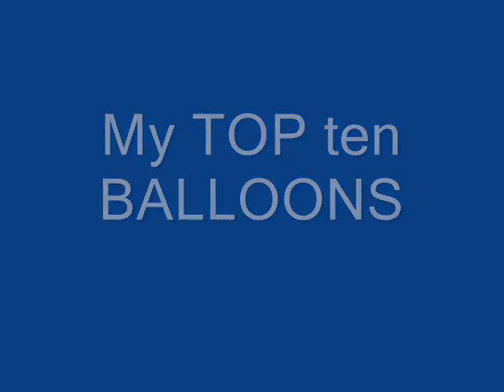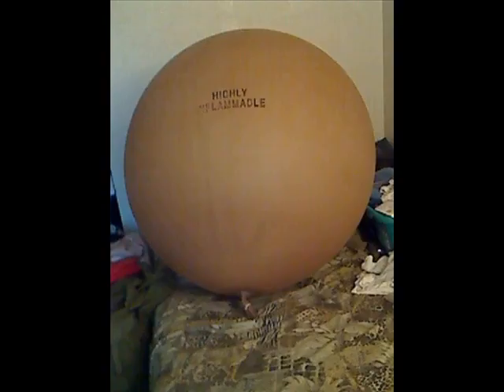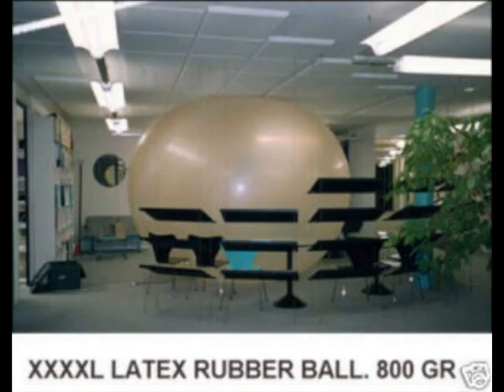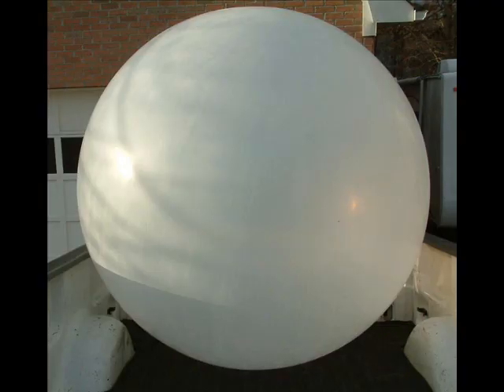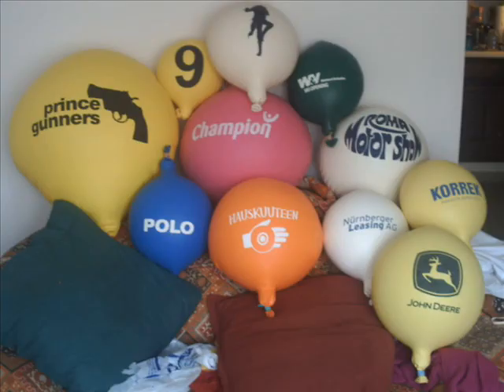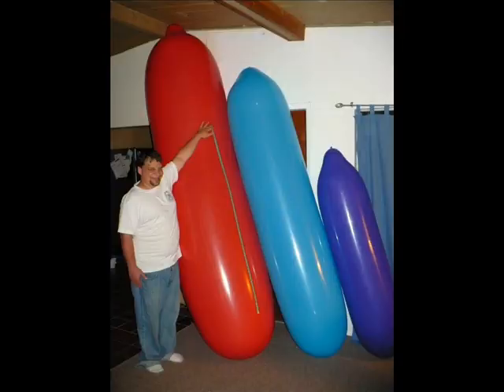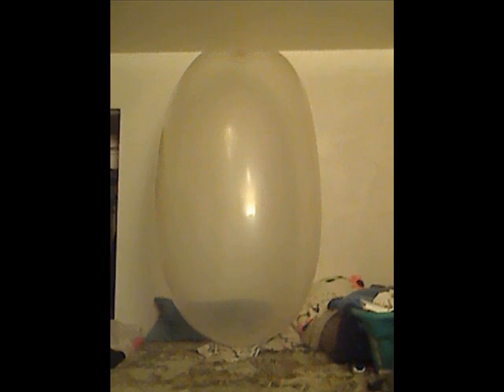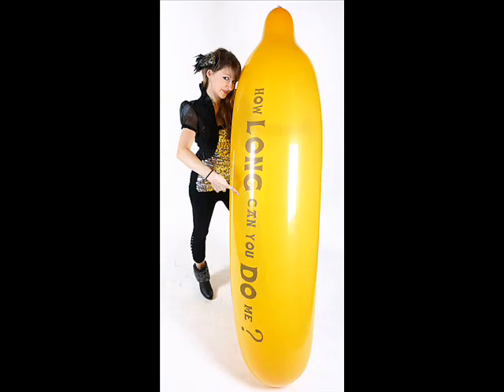top ten balloons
the title is enough  :)